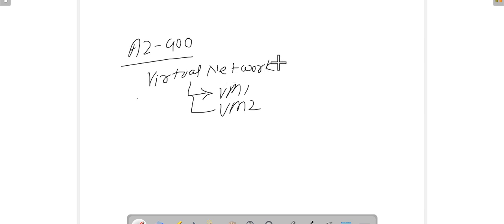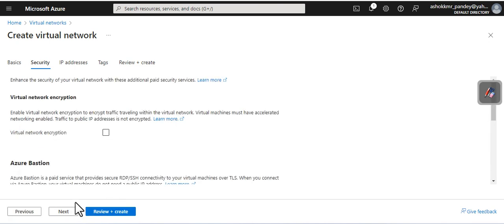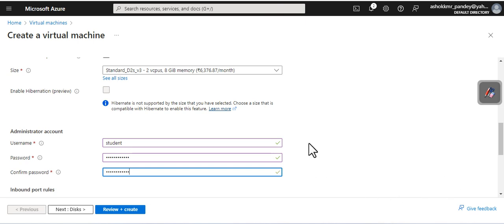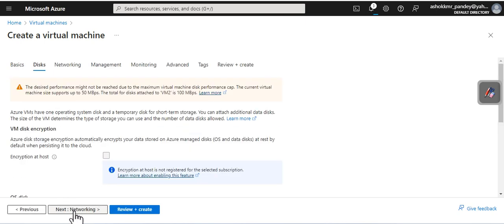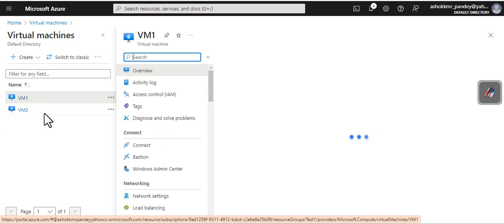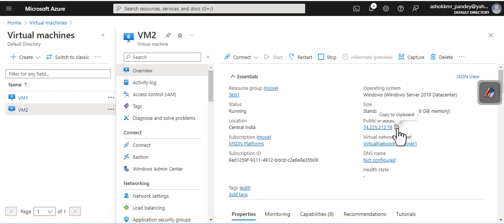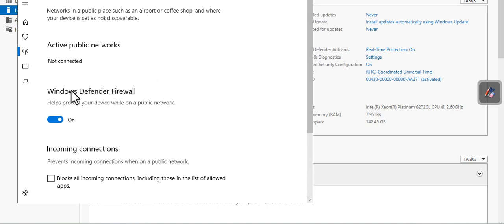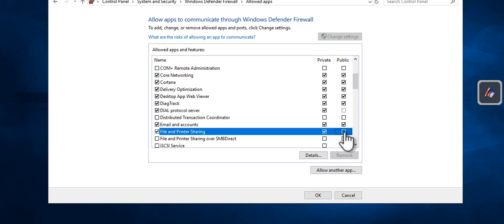Create a virtual network and Azure VM